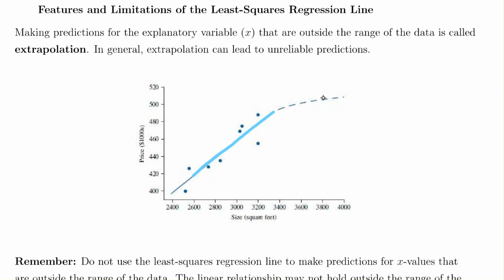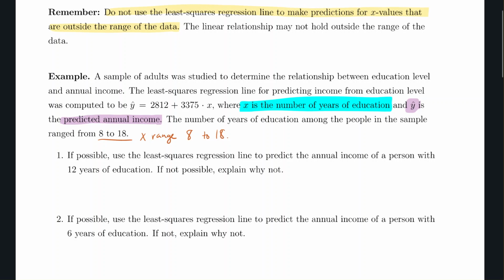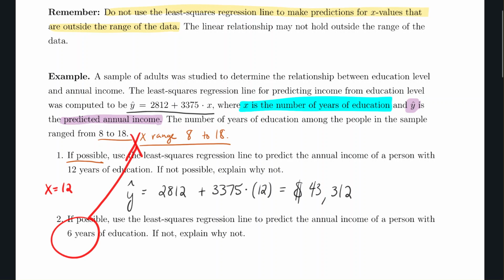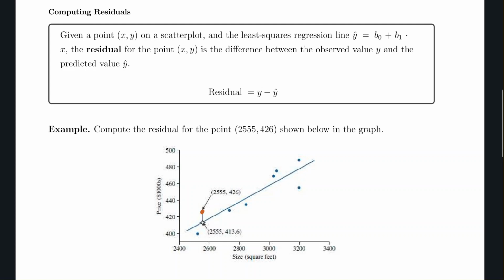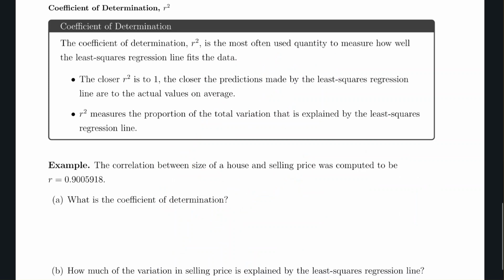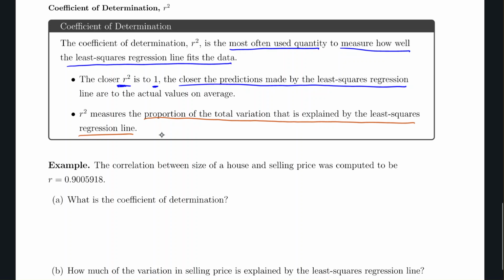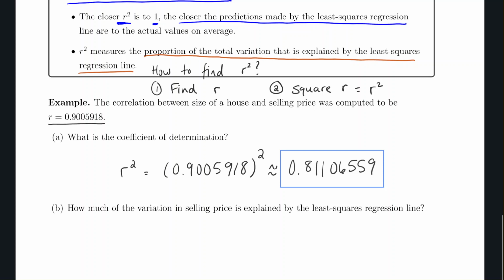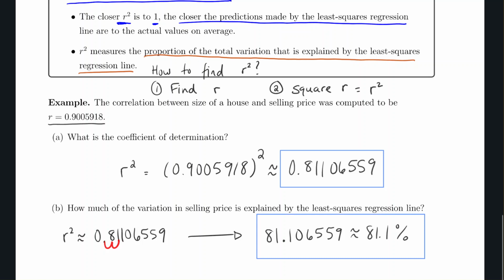4.3, Features and Limitations of the Least-Squares Regression Line